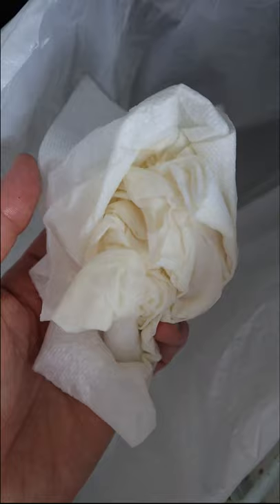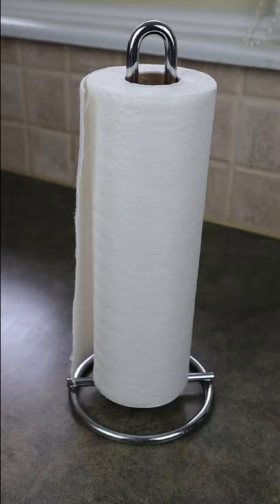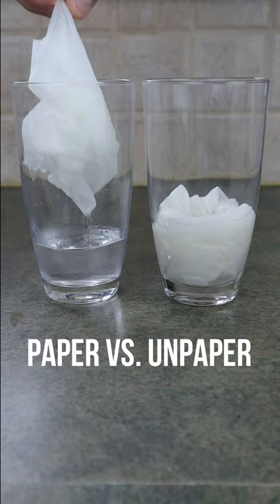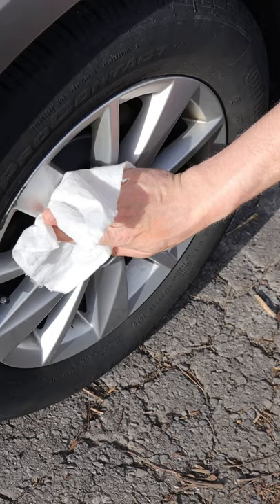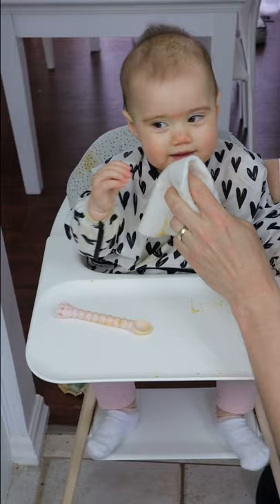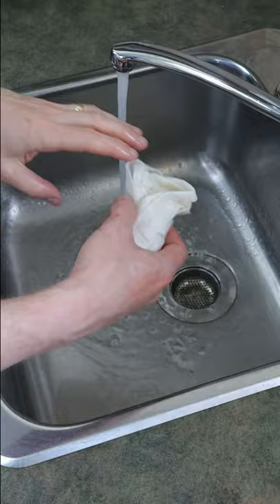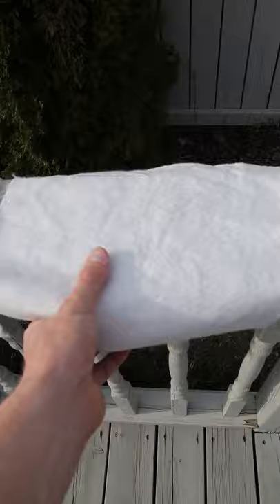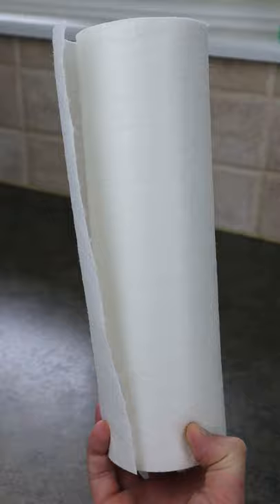TIRED of using too much paper towel?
Link to product